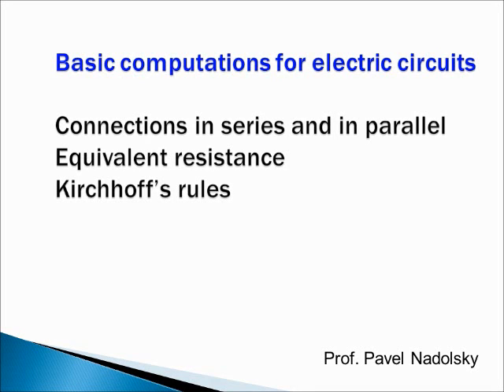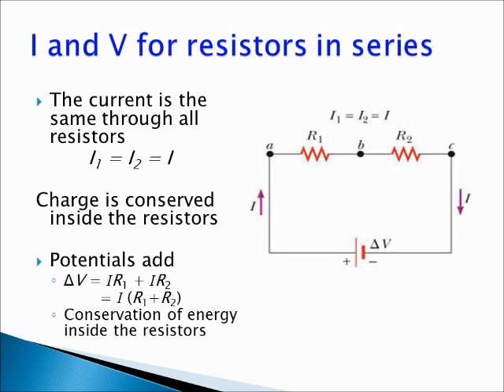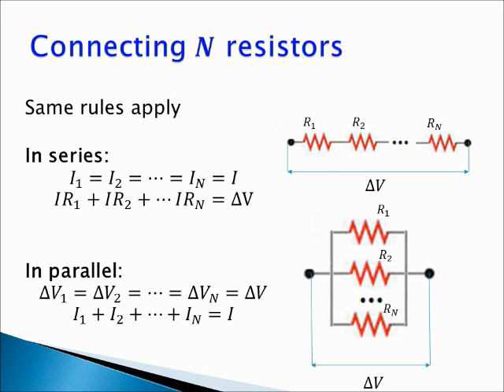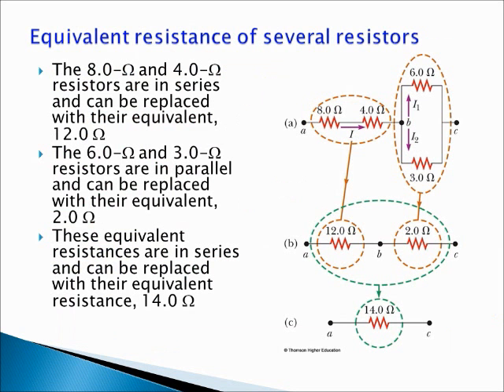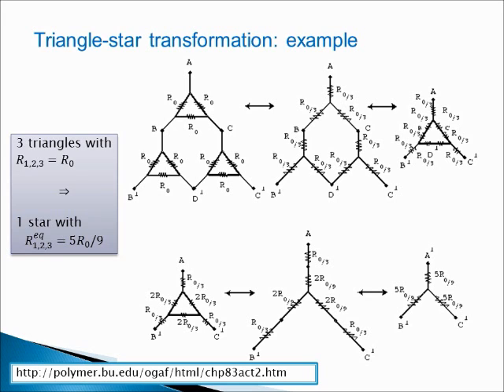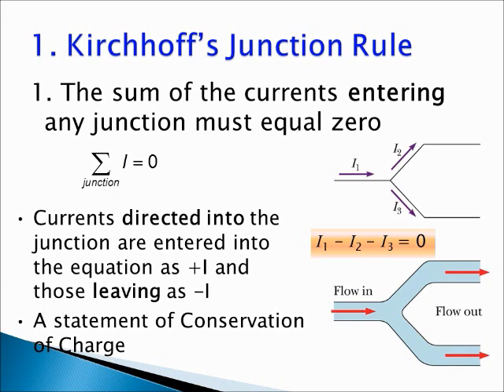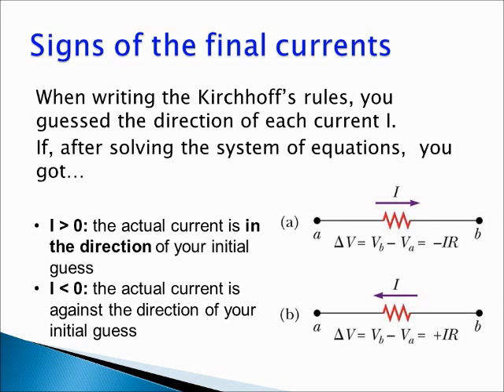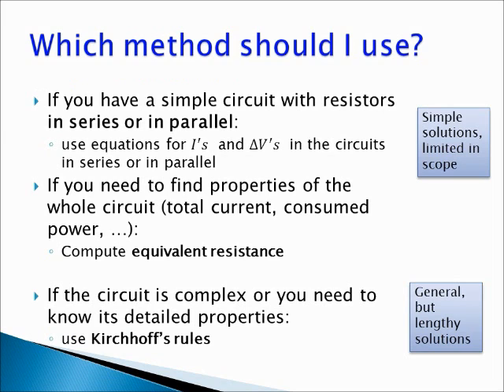Halliday, Ch. 27. Calculations for direct current circuits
Discussion of basic methods of calculations for DC circuits: properties of circuits in series and in parallel, equivalent resistance, triangle-star transformation, Kirchhoff's rules.